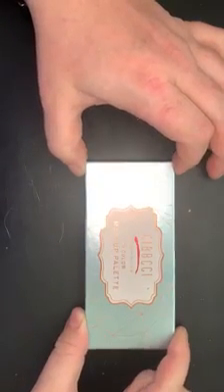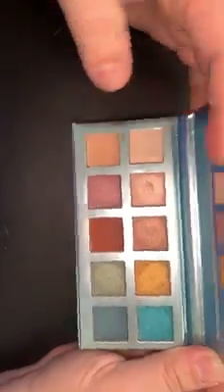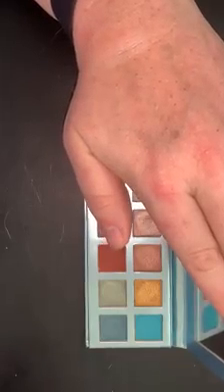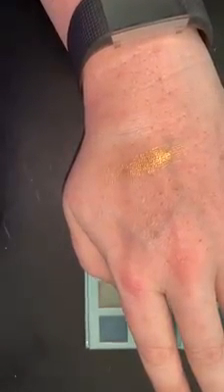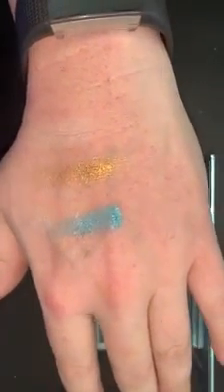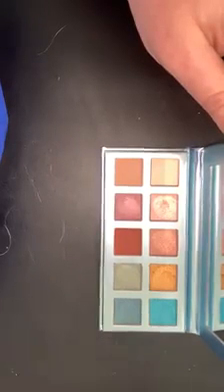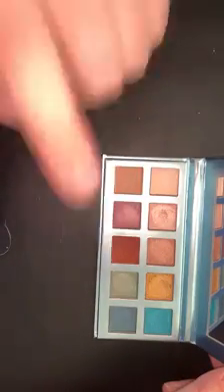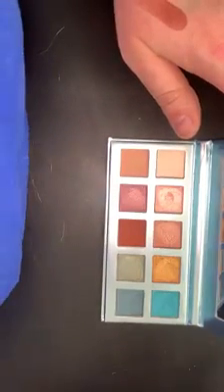CIBBCCI Pigmented 3 Matte 7 Shimmer Eyeshadow Palette with Mirror.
I absolutely love makeup. I tend to buy a few palettes a month because I go through it so fast (I have hooded eyes so Im always experimenting by using youtube). I like to change up brands as much as I can because there are so many out there and I want to try them all! I ended up getting CIBBCCI Pigmented 3 Matte 7 Shimmer Eyeshadow Palette with Mirror.

The palette itself is on the smaller side but it still hold alot of color. There are of course 7 shimmer shades. You can tell right away by looking at them which ones are the shimmer and then when you put them on they are a lovely glow under the camera light.

Each one is super creamy. I was expecting it to be powder like but these are almost creamy. Its still a powder but its so smooth and glides on when you put it on. My only concern with this palette is the lighter colors. For someone like me who is super light, the light colors really dont show up unless you put alot. I had to swatch the light colors about 5x for them to show up. The darker colors I had no issues with.

Overall I am happy with this palette and I definitely think its worth the price (its under $10). This would be a great gift for a young lady who is wanting to experiment without having all the crazy neon colors.

If you want to read more and to buy this palette, please check out